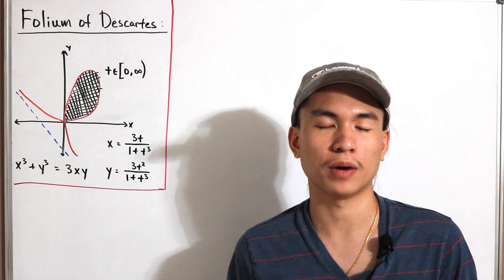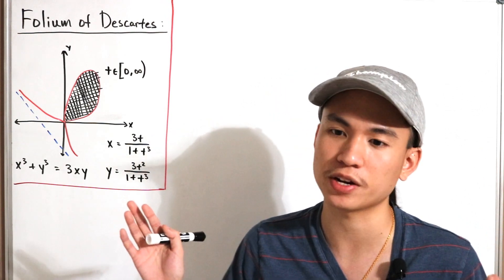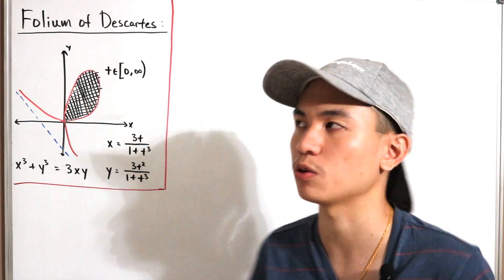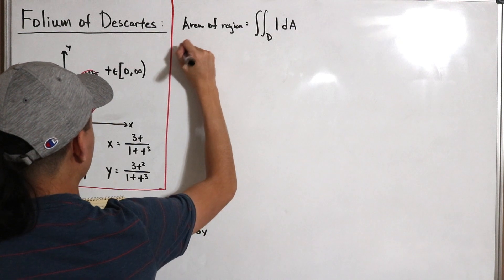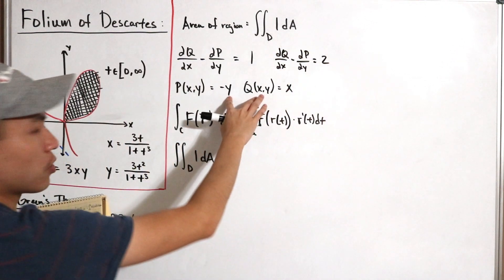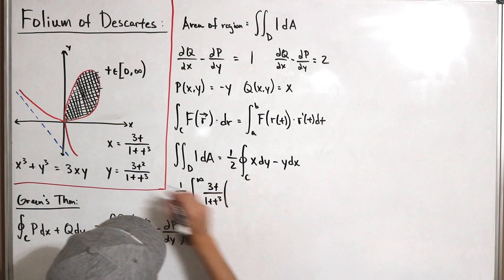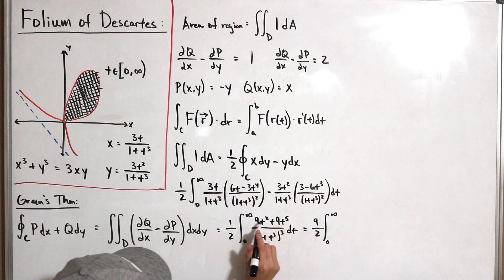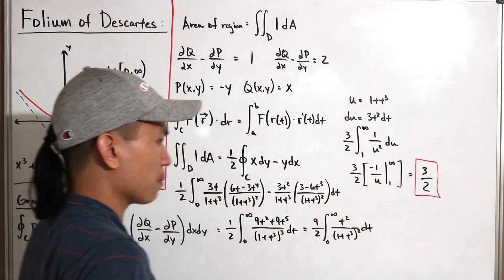"Folium of Descartes" area calculation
We calculated the area enclosed by a loop from the famous algebraic curve known as the "Folium of Descartes".